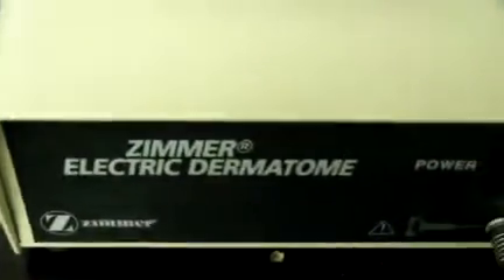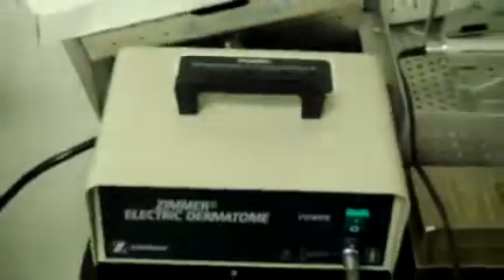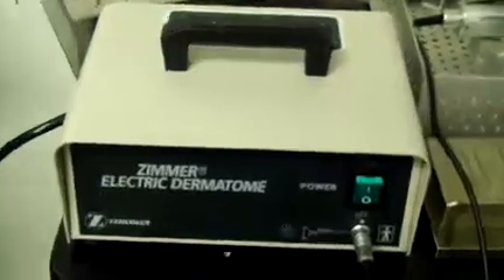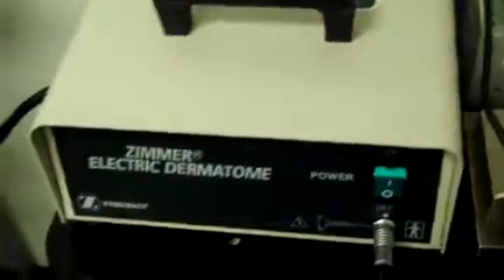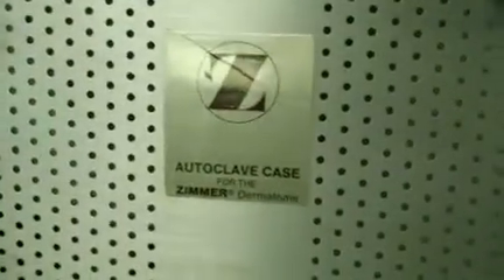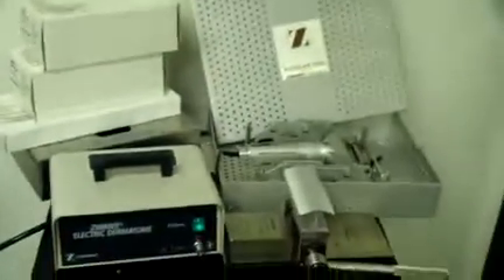ZIMMER Electric Dermatome System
INCLUDES:

Zimmer 8821-06 Power Console
Zimmer 8821-01 Shaver
Zimmer 8801-03 Autoclave Case
Zimmer 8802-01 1 in. (2.5cm) Width Plate
Zimmer 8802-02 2 in. (5.1cm) Width Plate
Zimmer 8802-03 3 in. (7.6cm) Width Plate
Zimmer 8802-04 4 in. (10.2cm)Width Plate
Zimmer 8803 Screwdriver
Zimmer 2195-01 MESHGRAFT II
Zimmer 2195-22 Racket
Zimmer MESHGRAFT II Dermatome Autoclave Case